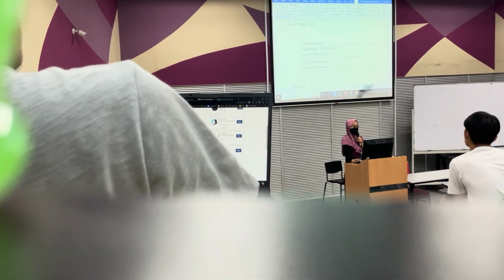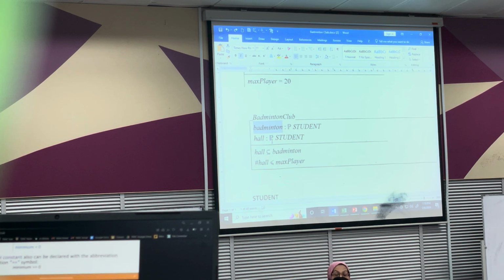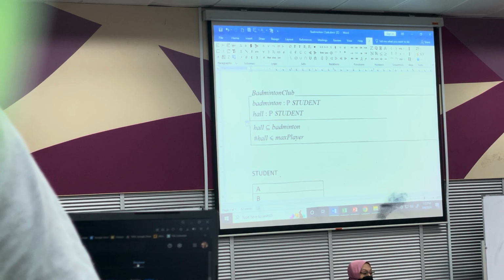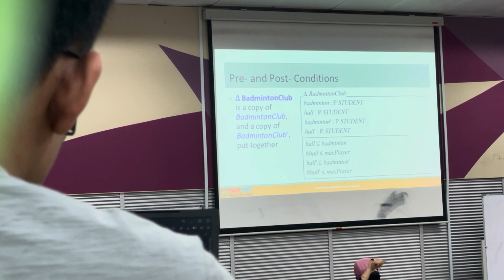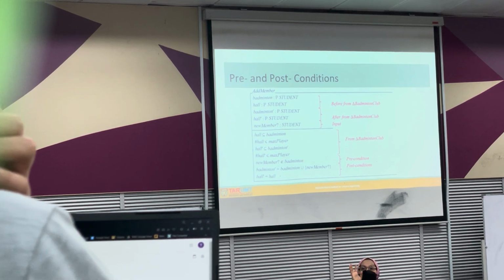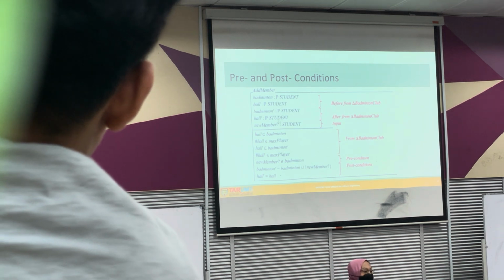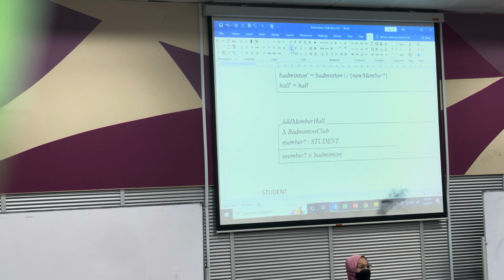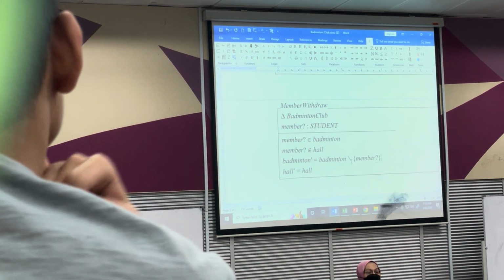FM L continue